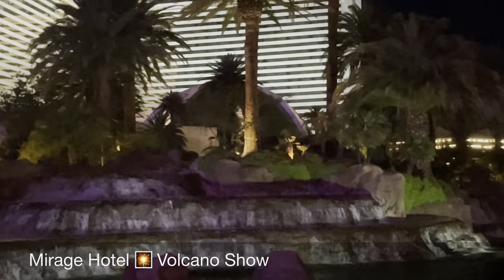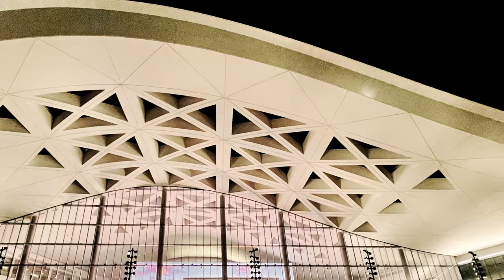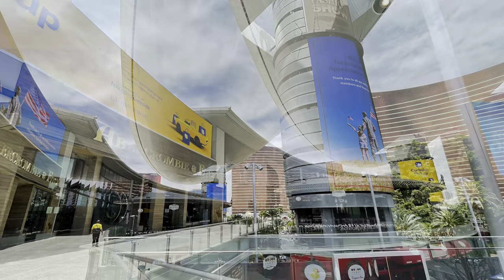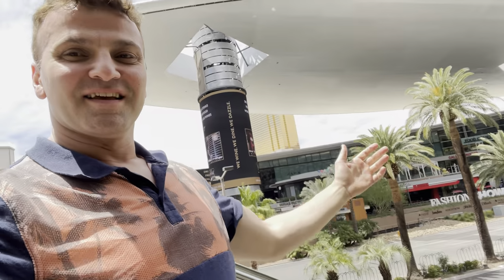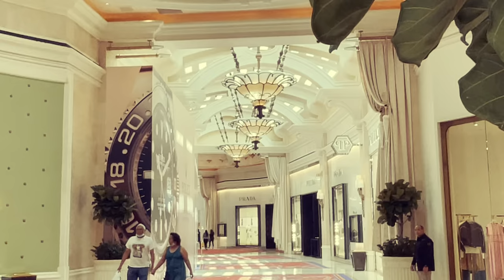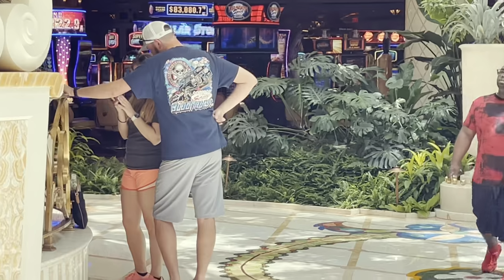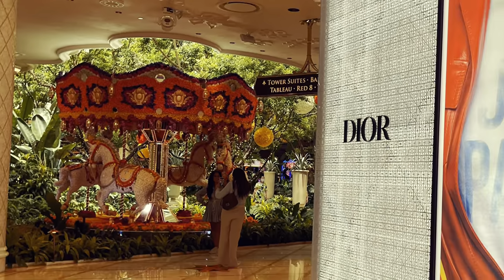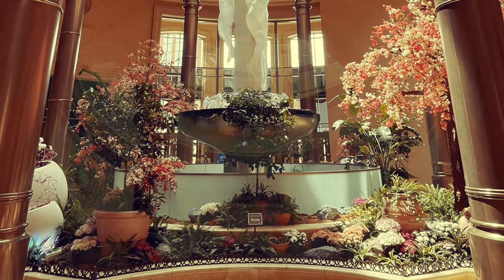4K Vegas Baby ♥️ Mirage Volcano Show 🌋 Wynn + Palazzo + Trump Intern. Hotels & Convention Center +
4K Las Vegas Baby ♥️ Discover & the Mirage Volcano Show 🌋 Wynn Hotel + Palazzo Hotel + Trump International hotel & Las Vegas Convention Center & Fashion Show Mall 🦋
🧜🏻‍♂️ This video talks about the history, architecture & design of all these places.